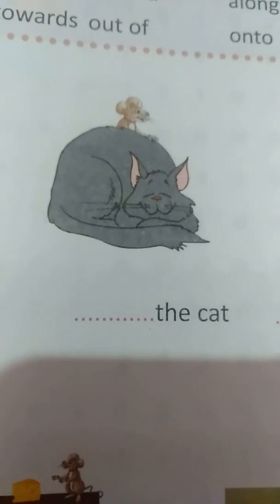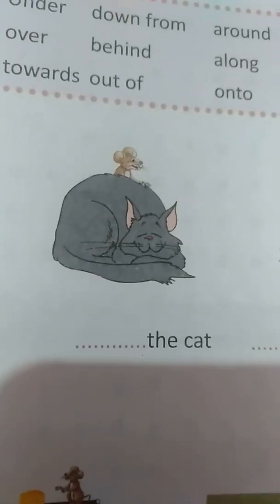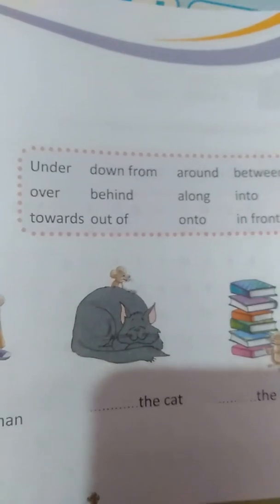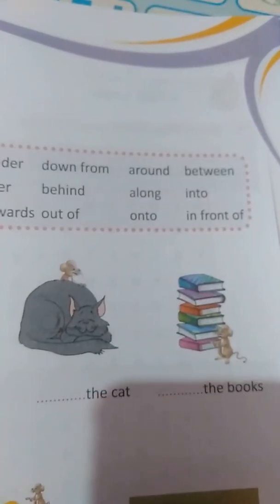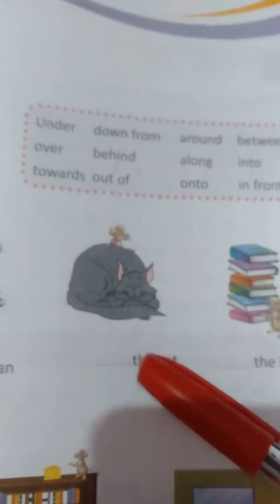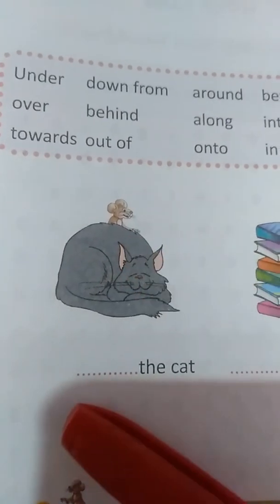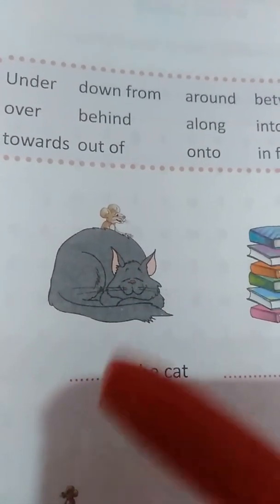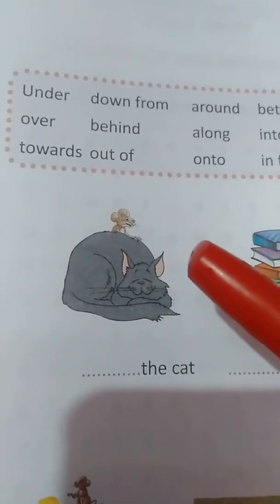Class-6, Subject-English-1, Video-75, Chapter-15 by Mrs Gurkeerat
Video75class6 eng1   lesson15  by gurkeerat